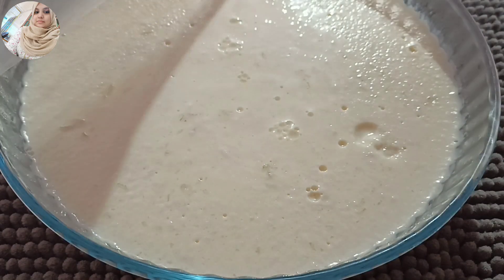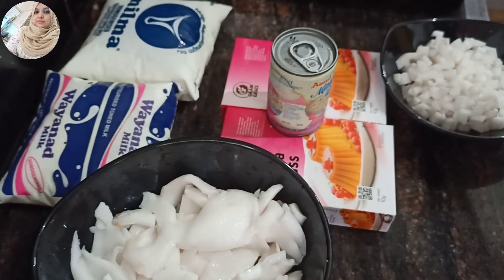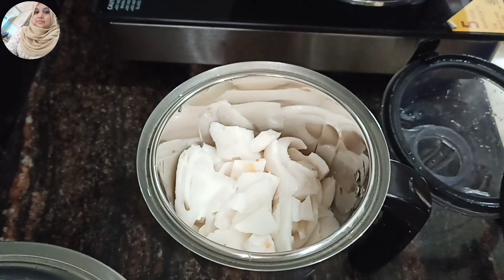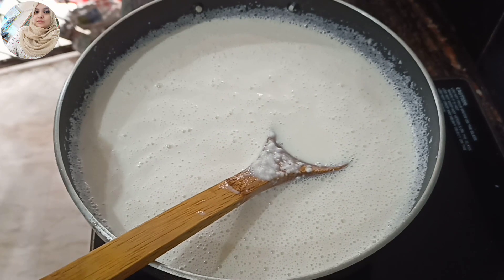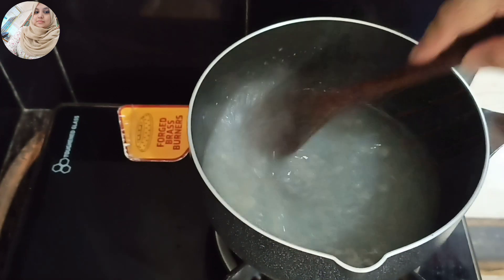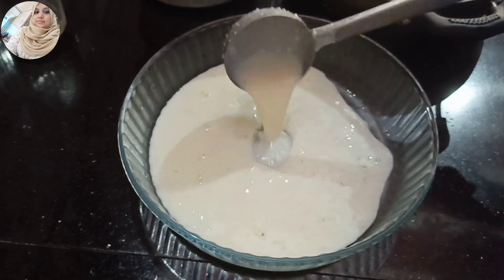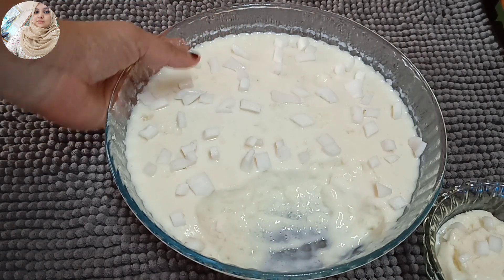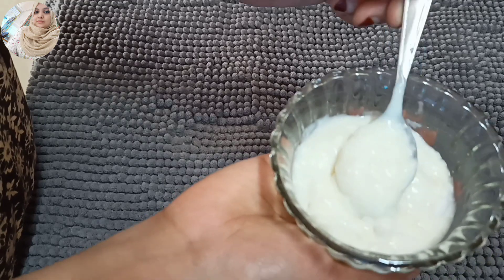😋ഈസി ടേസ്റ്റി ഇളനീർ മിൽക്ക് പുഡിങ് 👌പുഡിങ് ഉണ്ടാകുമ്പോൾ പാൽ പിരിഞ്ഞു പോകുന്നുണ്ടോ?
Sabifoodstories# Sabifoodstories# recipes

ilaneer milk pudding recipe

tasty pudding

Sabifoodstories# more recipes

Sabifoodstories# snack recipes

Sabifoodstories# variety recipes